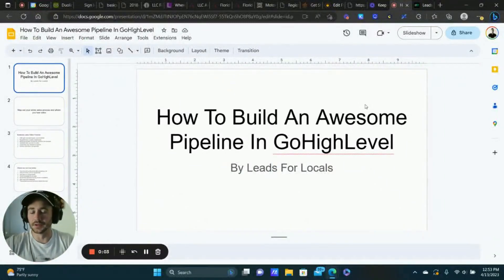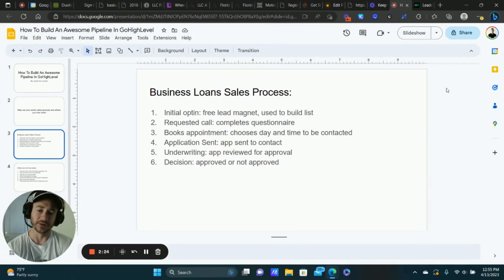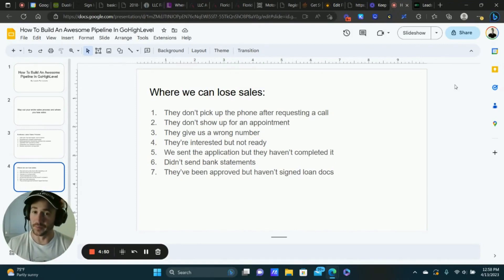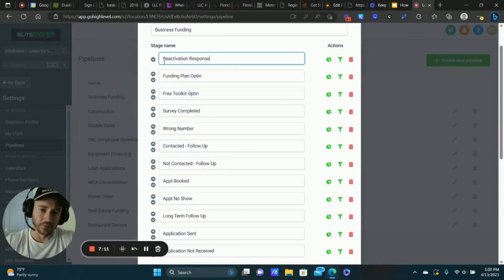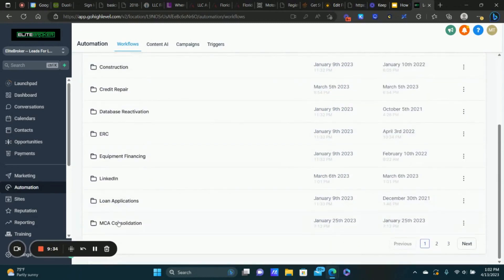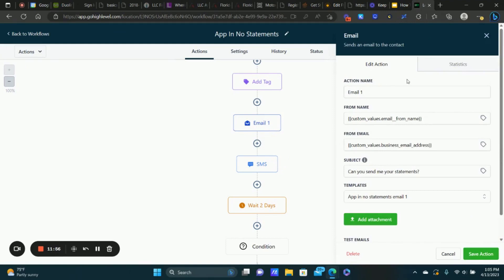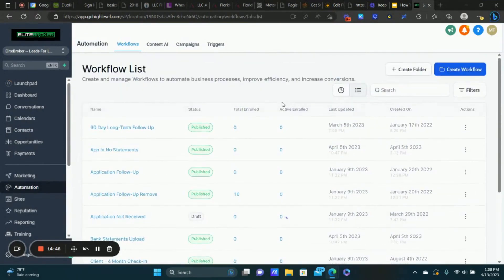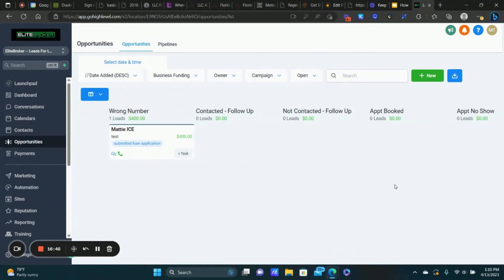✅ How to Build An Awesome Pipeline in GoHighLevel ✅ GoHighLevel Feature Tutorial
Time Stamp:
0:00 Intro
1:15 Mapping out your sales process
4:25 Identifying where you lose sales
6:50 Creating a pipeline in GoHighLevel
9:00 Adding powerful automations to your pipeline
16:25 Conclusion
The GoHighLevel Pipeline feature is an awesome feature for both organizing leads and triggering powerful automations.

In this video, I show you exactly how to map out your sales process and identify where you typically lose sales in your business so you can create a powerful pipeline in GoHighLevel.

Once you know what your sales process is and where you typically lose sales, it becomes much easier to build a pipeline in GoHighLevel and create the necessary automations and workflows to save those sales.

Stuff like this is what makes GoHighLevel so powerful and what can increase your sales by thousands of dollars by simply adding some basic automations to a pipeline.

This will also make sure fewer leads fall through the cracks because it allows you to follow up with contacts much more efficiently.